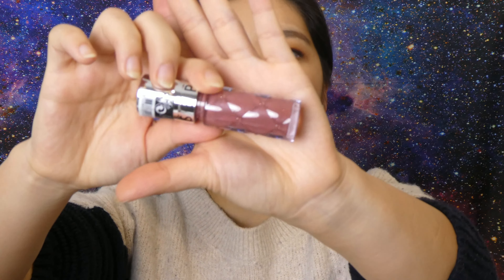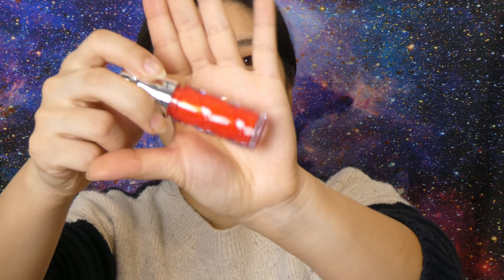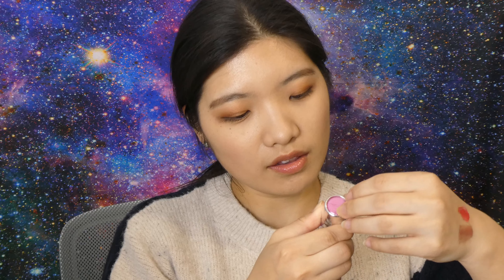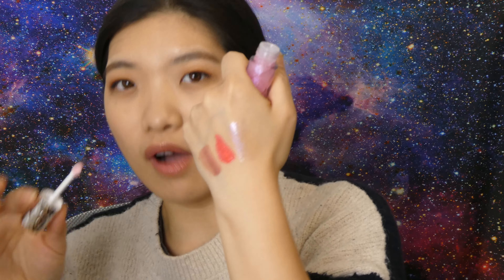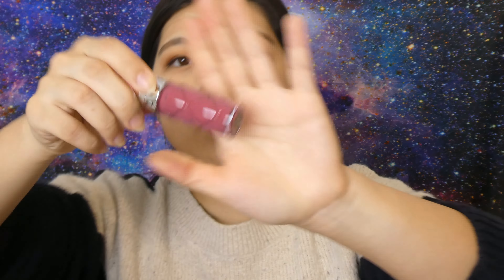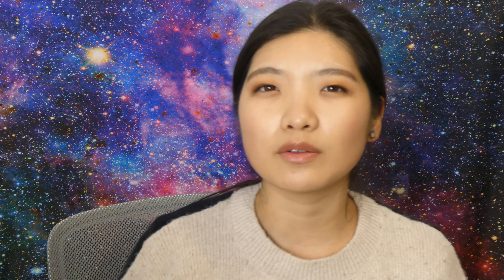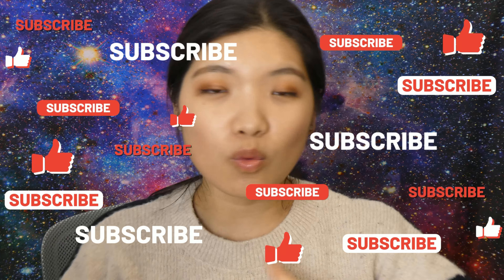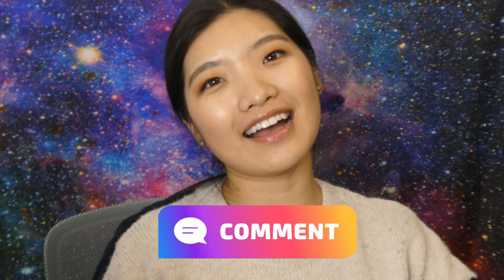2023 August Shopping Haul| McoBeauty, Sukin, Swisse Skincare, Chemistwarehouse, W7 blush, Sephora.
TODAY’S TOPIC: The August Shopping haul has arrived!! This month I've got makeup from Sephora, Mco Beauty, and W7. I also purchased the NEW Sukin serums and a couple of Swisse products I have not tried before!

Intro 00:00
Sephora 00:40
Specsavers 06:47
McoBeauty 10:16
Chemistwarehouse 15:12
Outro 20:15
💟Yesstyle rewards code: YESRENA*
(Use the link and will receive $20 off on the first order; feel free to use it or not, no worries😘)*
💟Stylevana
To receive $20 when joining Cashrewards after making the first $20 or more transaction.
To receive $10 when joining ShopBack after making any transaction with no minimal requirement.